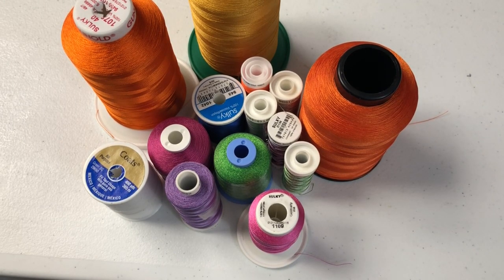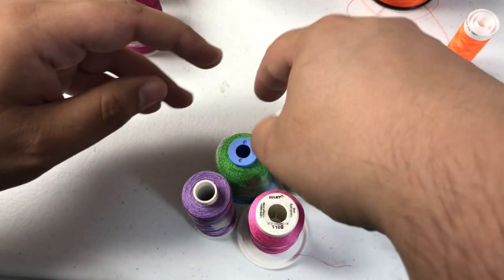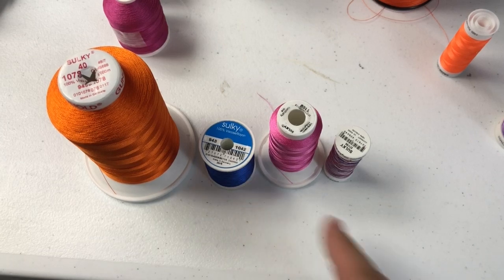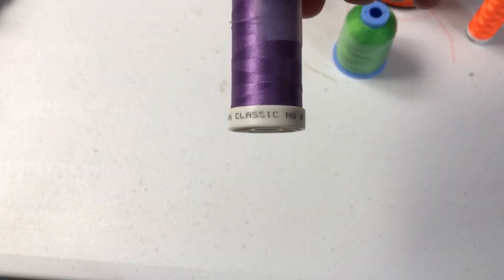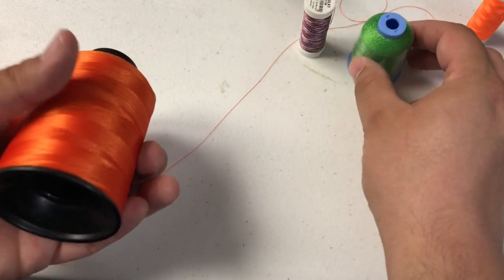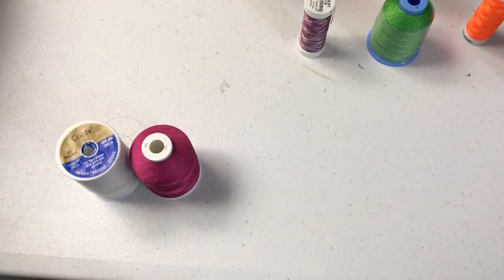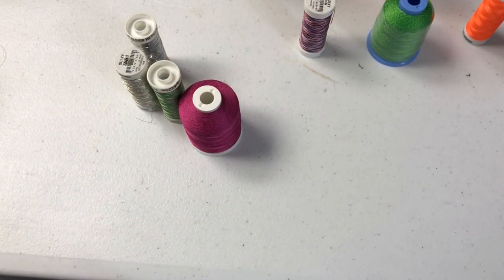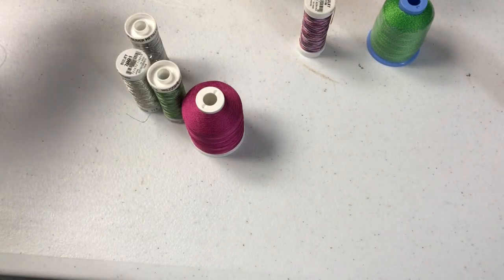All about Thread! | Carolina Thread Place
UPDATE!!  I said 60wt is thicker.  This is incorrect.  I was thinking 30wt is thicker but said 60wt.  You use 60wt for bobbins.  Thanks everyone for catching this.  :-)

All About Thread! All of these videos will be unedited. 27 more to go!